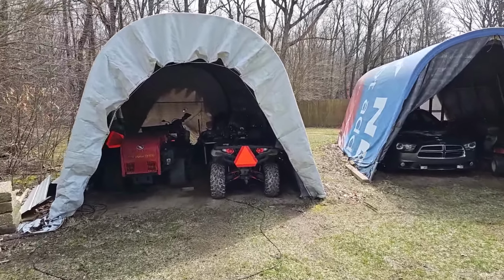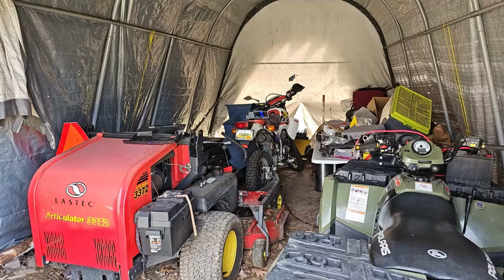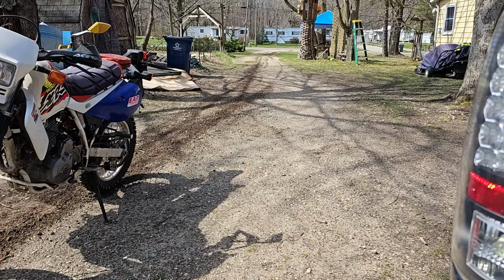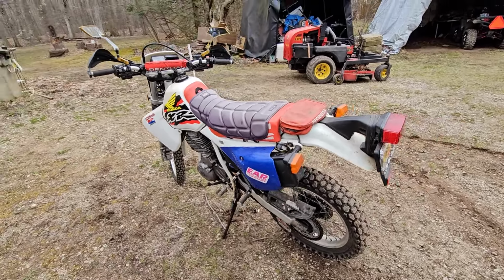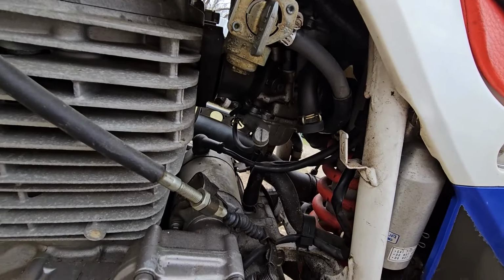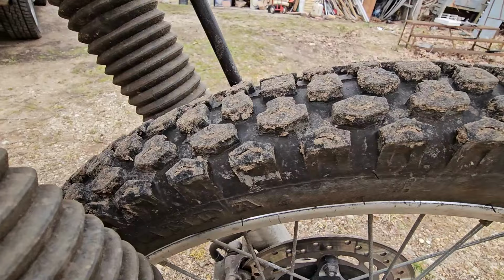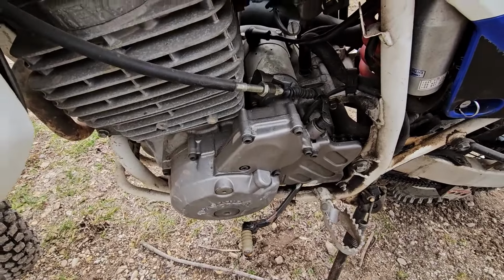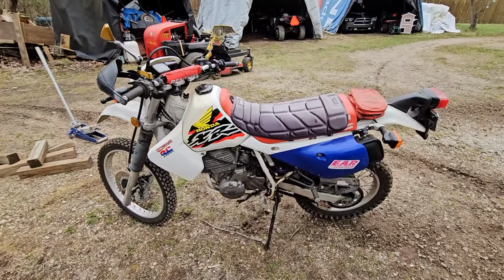XR650L SALE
1994 XR650L 11,470 mi for sale. Its listed on Facebook in Benton Harbor, MI